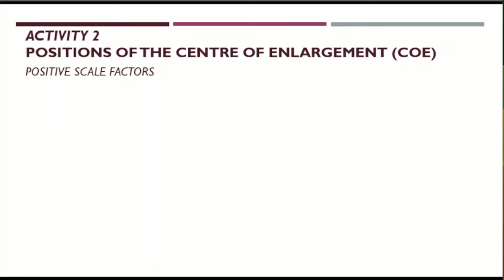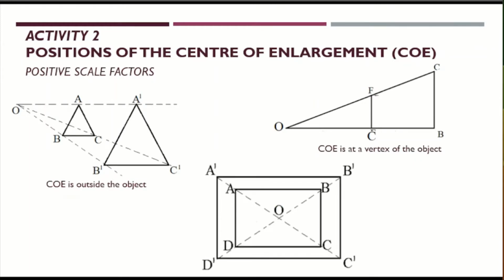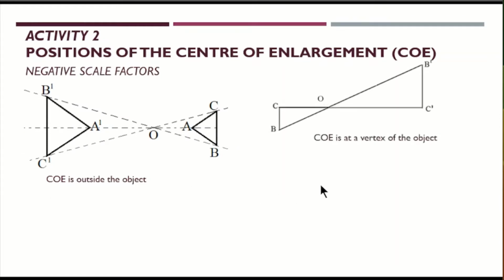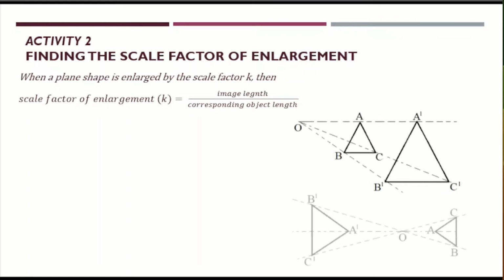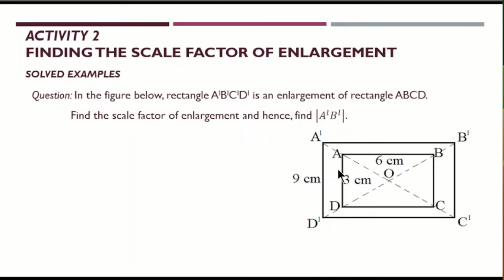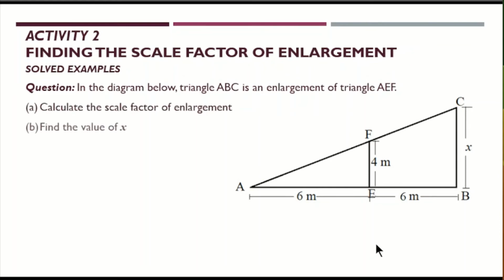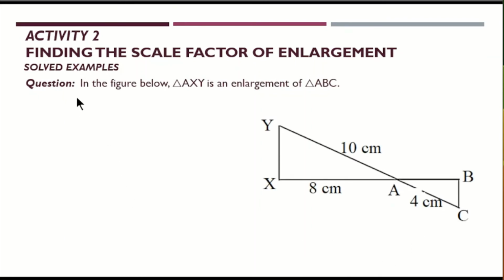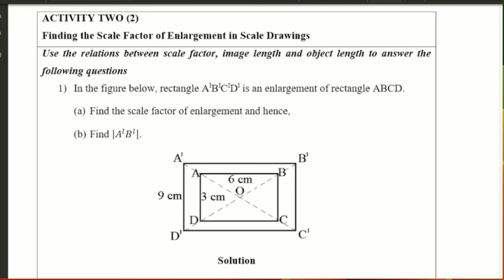SCALE FACTOR ACTIVITY 2